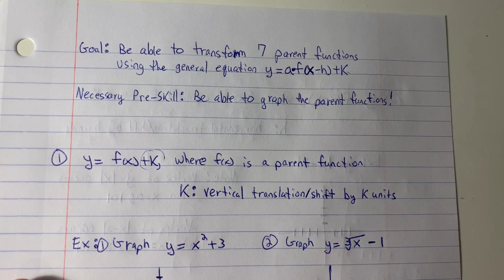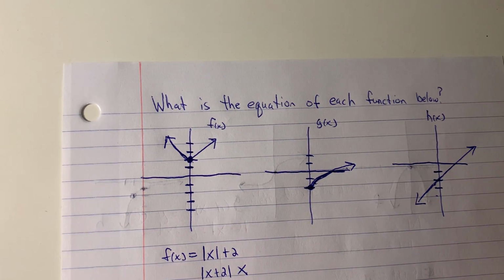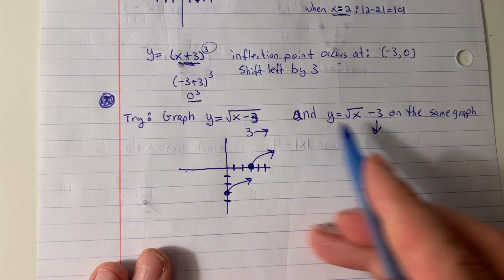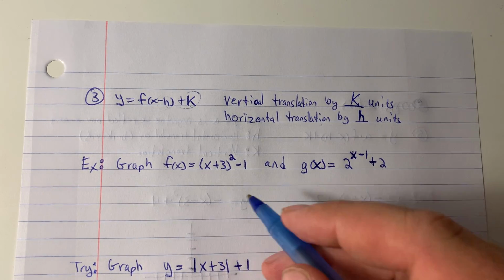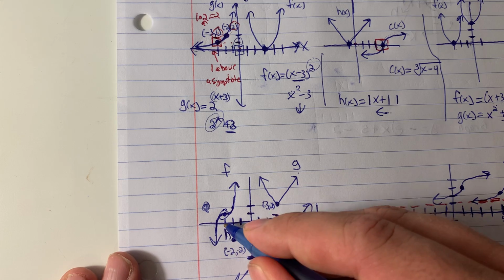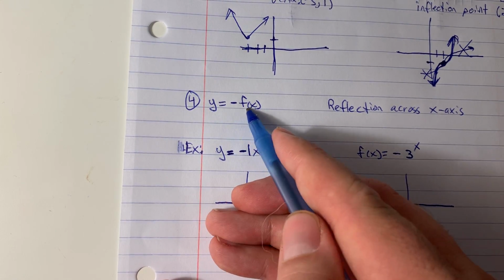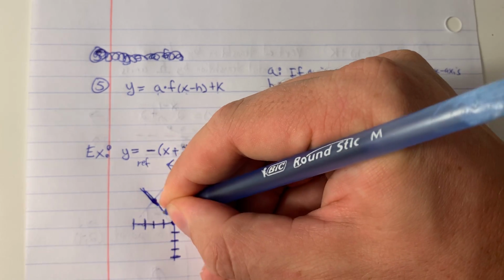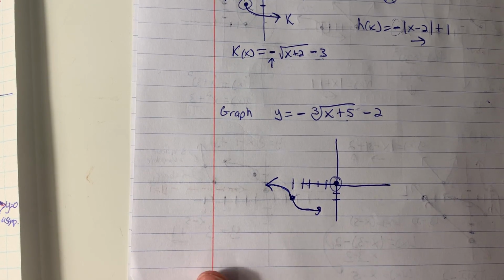Transformations part 2